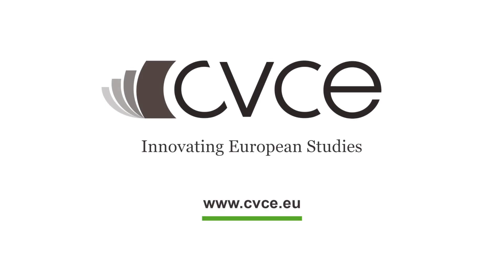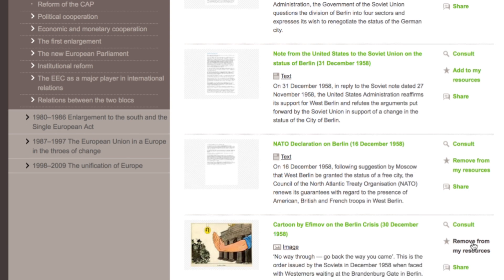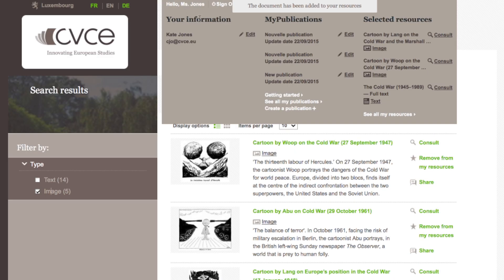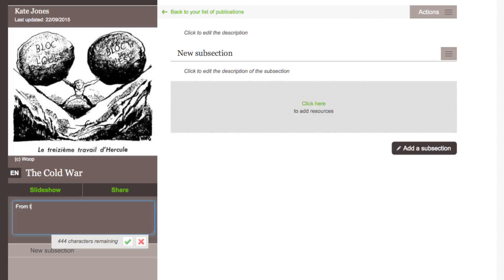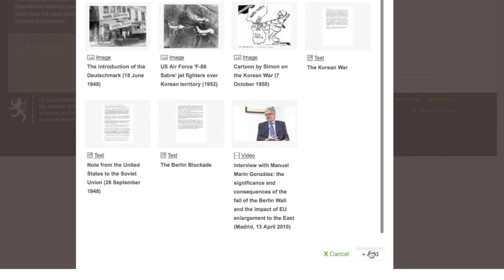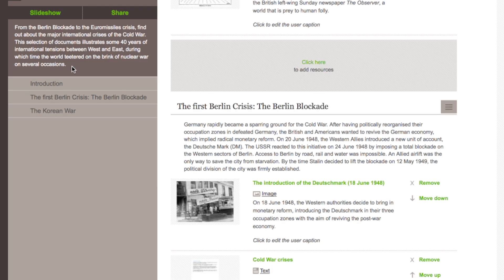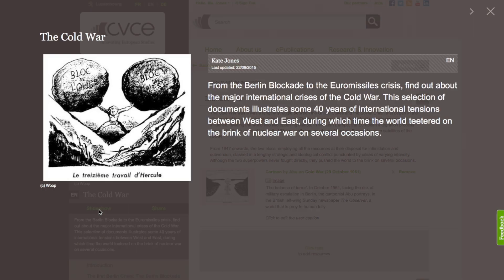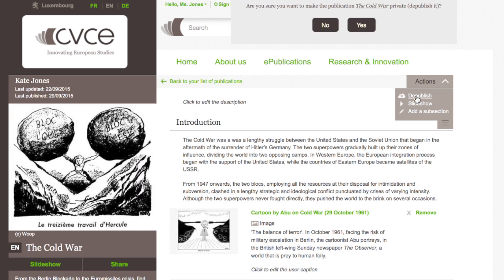Tutorial MyPublications Tool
With the CVCE MyPublications Tool, you will be able to build your own ePublications.